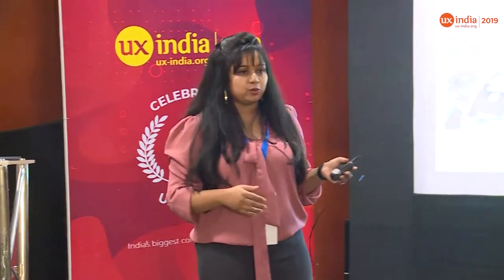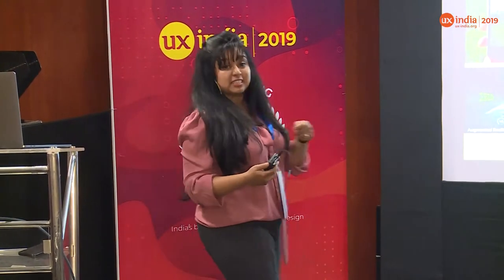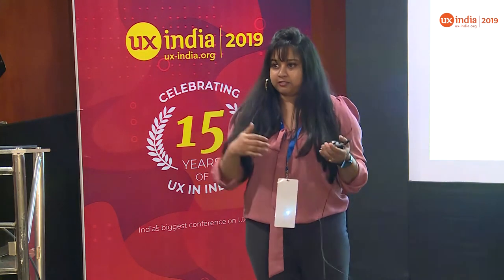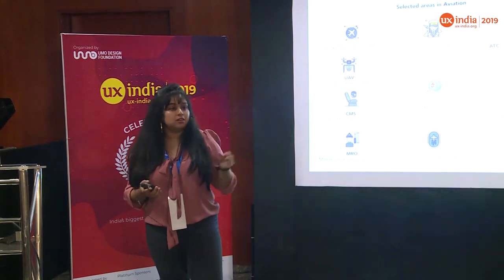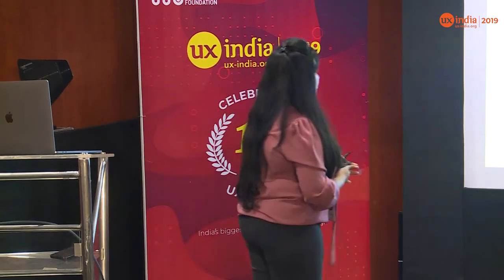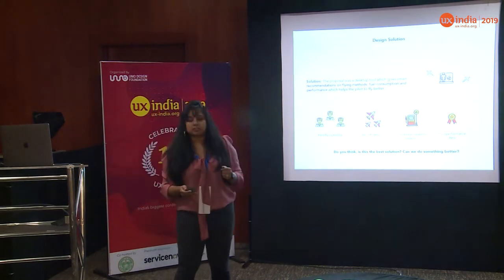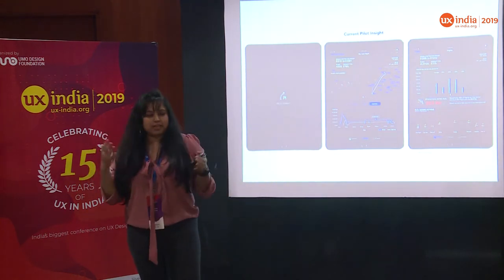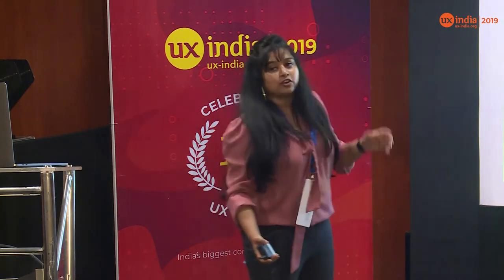Nancy Kumar's 18min talk at UXINDIA 2019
Design for Aviation
Designing experiences for Aviation with IoT and mixed reality. Aviation being such vast & competitive domain, and automation taking over. Retaining human interaction experience is need of the hour. Solution that brings human and technology go hand in hand.

UX Classes, ux courses, ux university, ux self-taught, leaning ux, learning ux remotely, lean ux, design classes